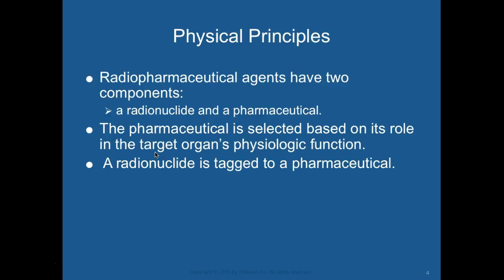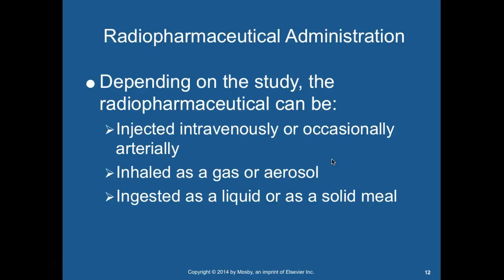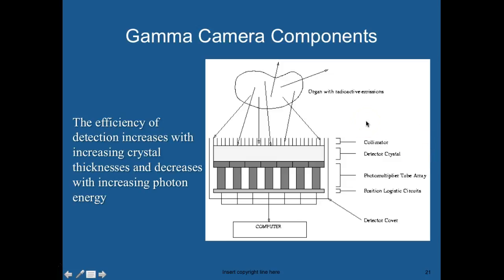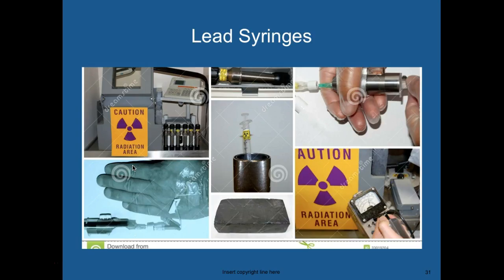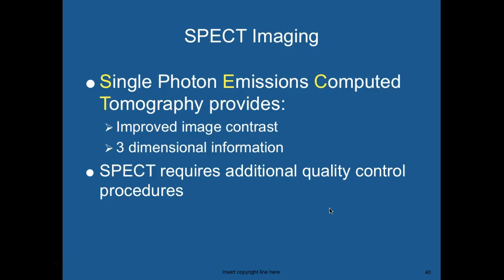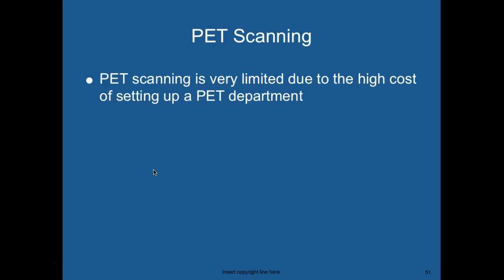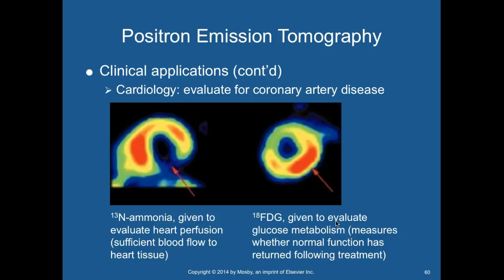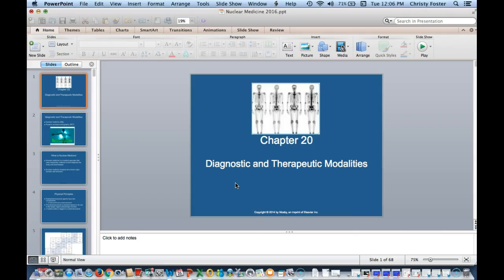RADT 221 Nuclear Medicine, SPECT, PET